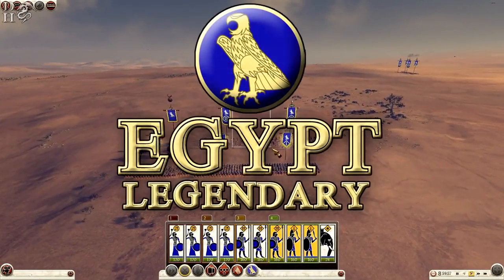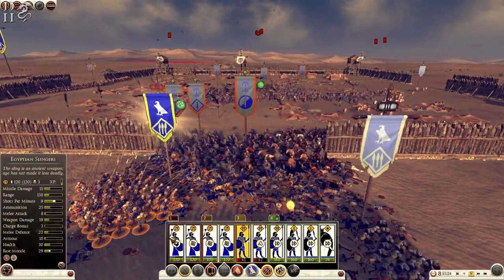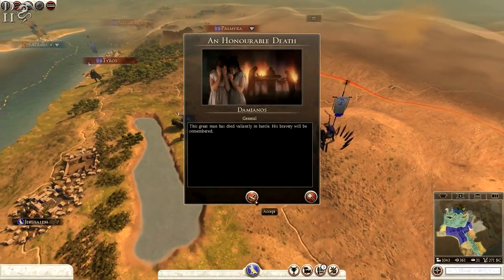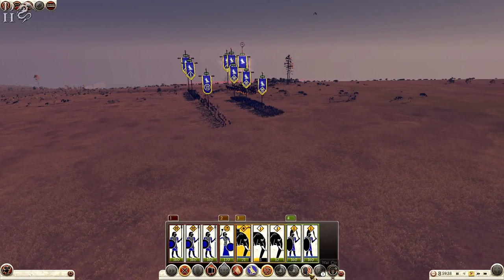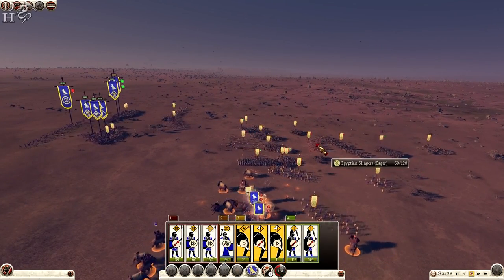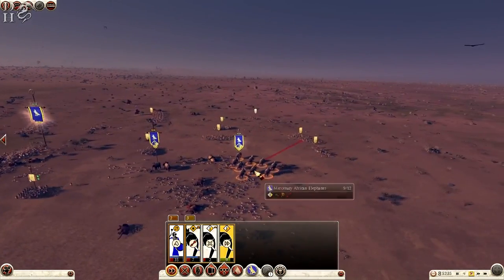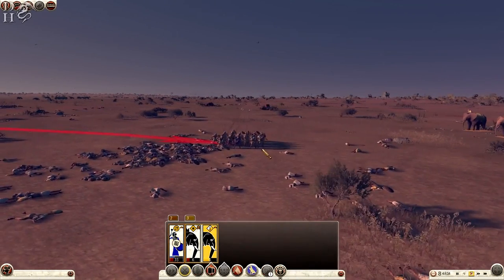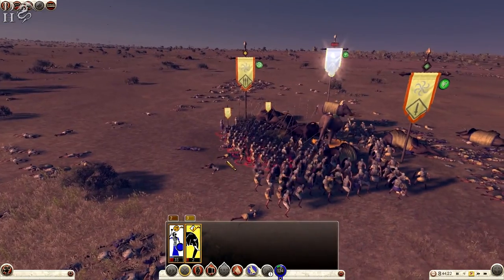(#5) Egypt Campaign | Legendary | Hopeful Fighting!